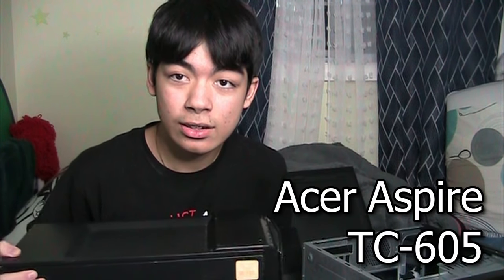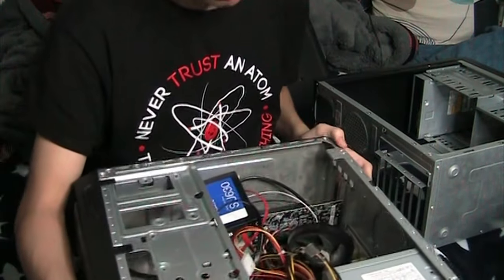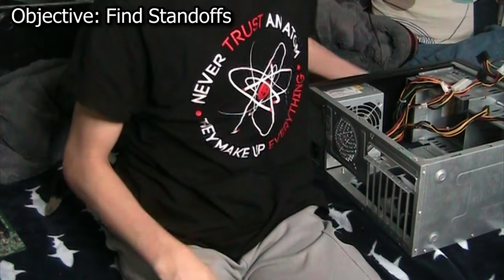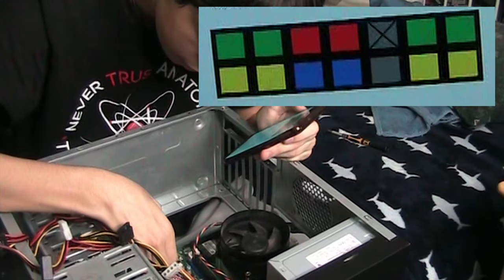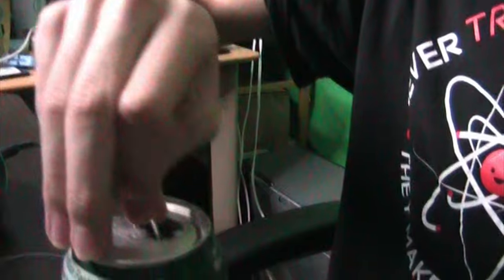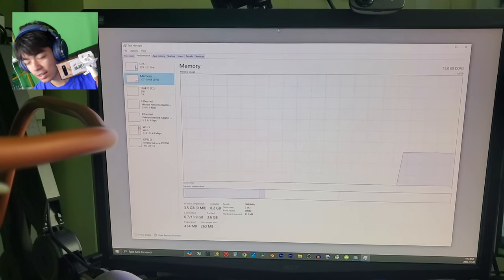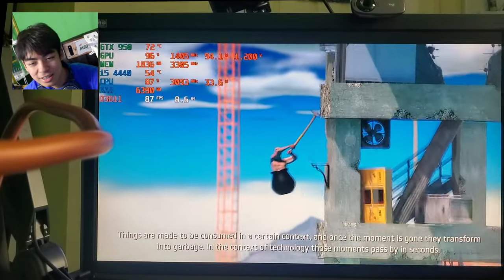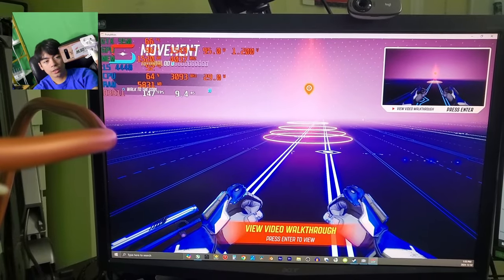I MAXED OUT a $25 Office PC! Part 1 | Tech Vlog #4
In this video, I upgraded an old office PC that I got from a thrift shop for $25, and I upgrade the case, graphics card, power supply, and ram. After, I try and game with it.

This is a very different style of video. I have always had to be very professional in my videos because my parents watch these, but let me do what I want for once. YouTube has always rewarded me for branching out, and I wonder what the algorithm will do with this video where I do something different again.

CHAPTERS
0:00 Intro
0:13 What I will be upgrading
0:24 The specs
0:48 Commencing
1:02 What I don't like in the og case
1:13 Getting PSU out
1:31 PSU into new case
1:48 I NEED STANDOFFS!
2:24 IO Shield
2:52 Plugging everything in
3:08 GPU
3:33 Closing everything
3:52 Break time
4:07 Turning it on!
4:32 The next day
5:04 1st Game
6:13 Picking a next game
6:27 Second Game
7:42 Outro

"Highlighting the pros and cons of using a cheaper computer to play games"
lol the gemini description would probably say something like this